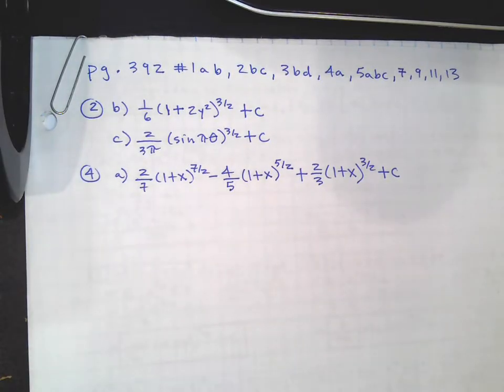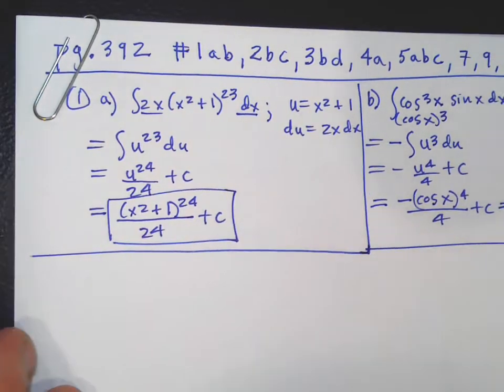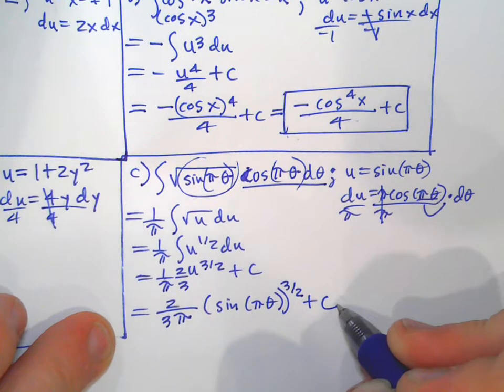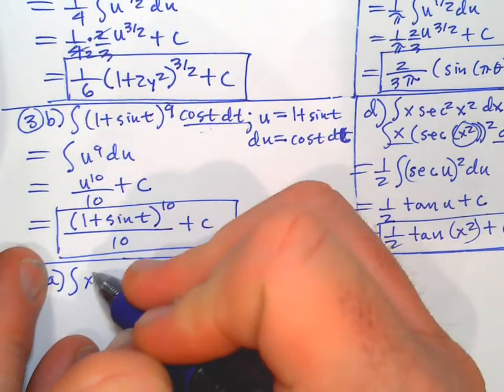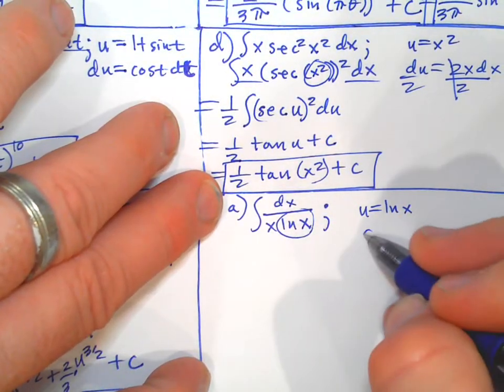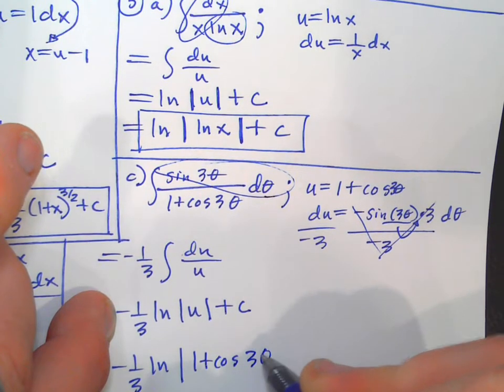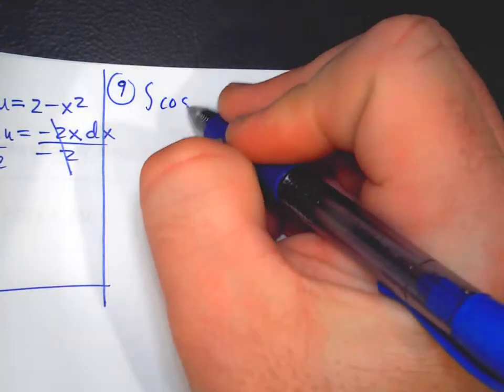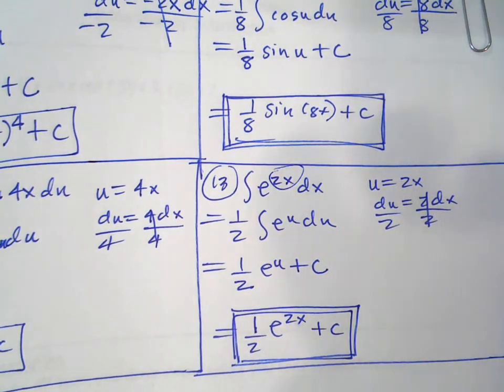AP Calculus AB 8-3 office hours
8-3 assignment:
pg.392 1ab, 2bc, 3bd, 4a, 5abc, 7, 9, 11, 13